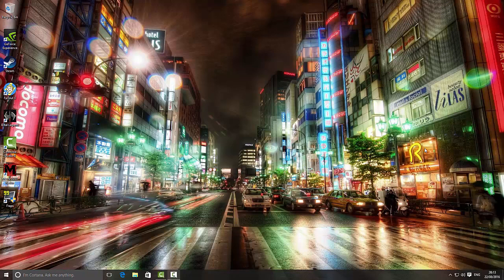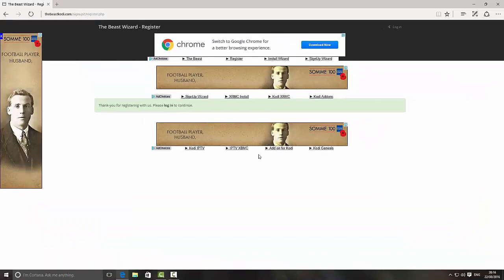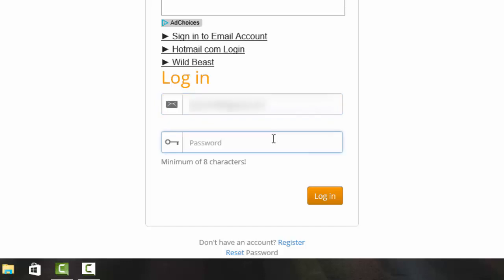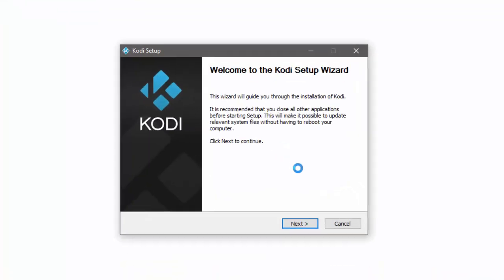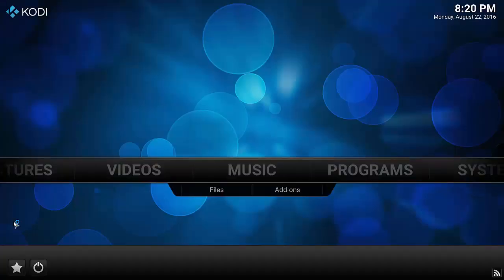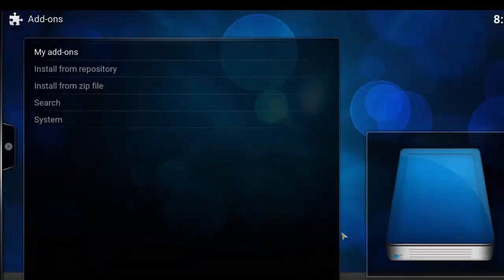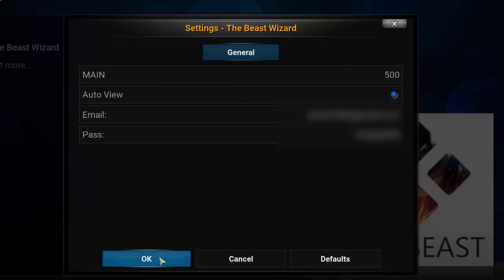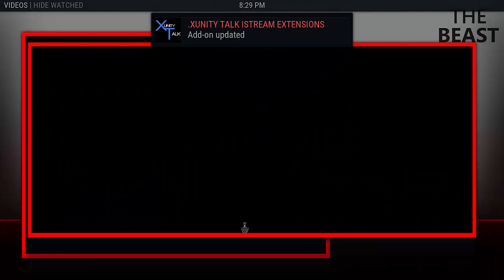How to install the Beast build into Kodi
A Tutorial showing how to install the Beast build on a fresh Kodi install.

Links